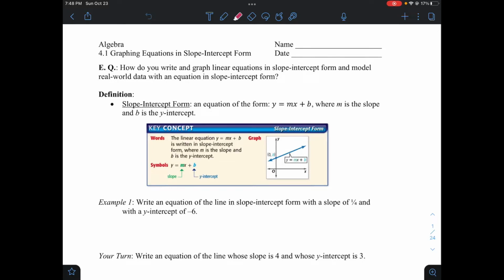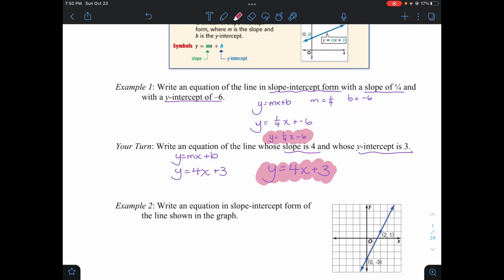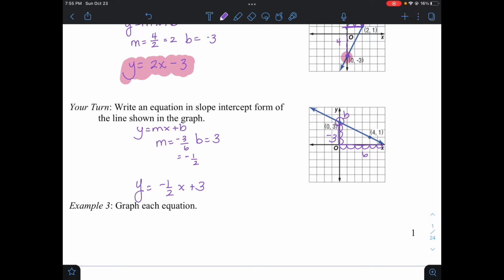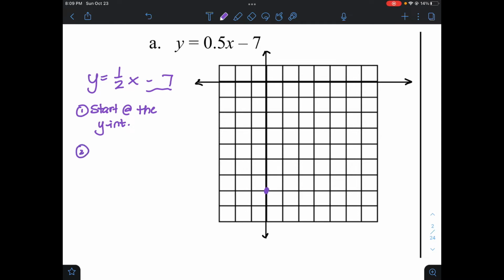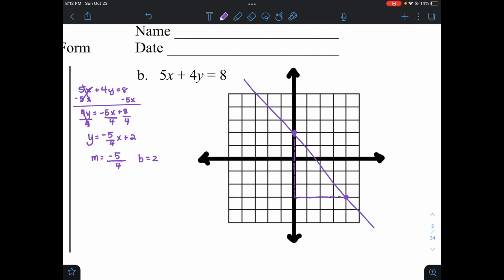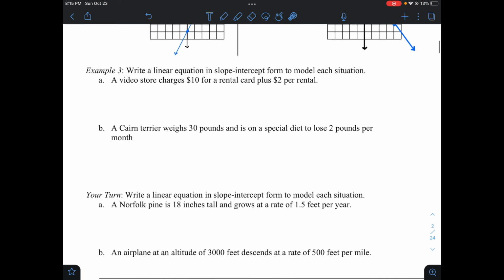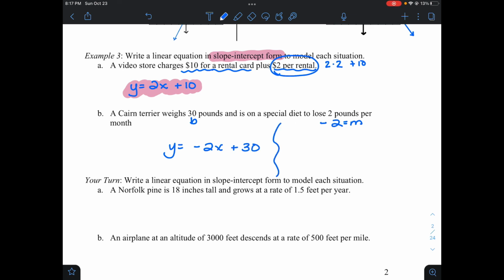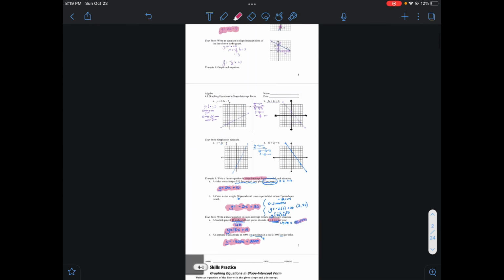Alg Section 4.1 Writing Eqs of Lines